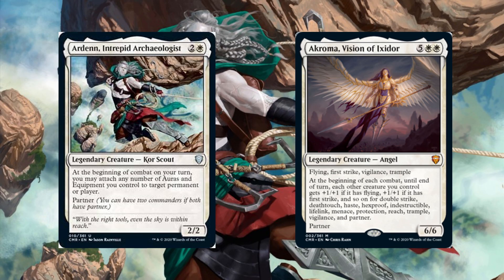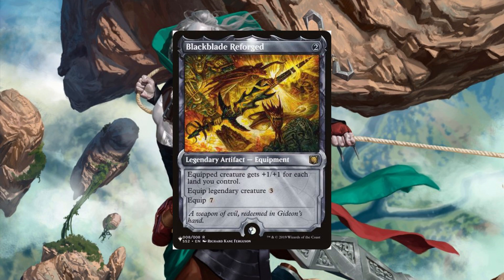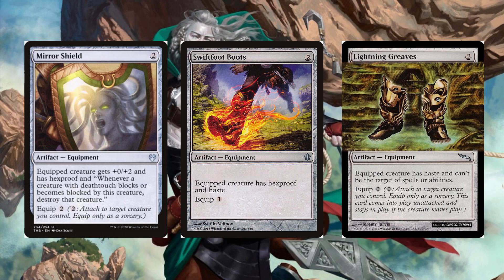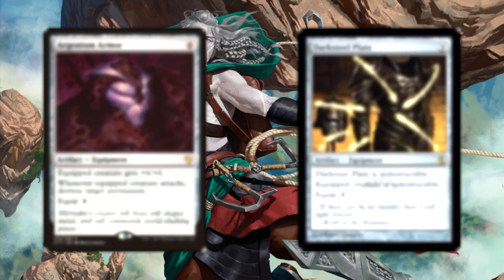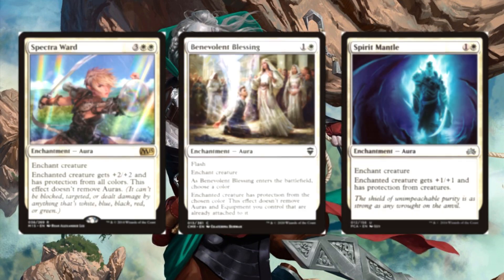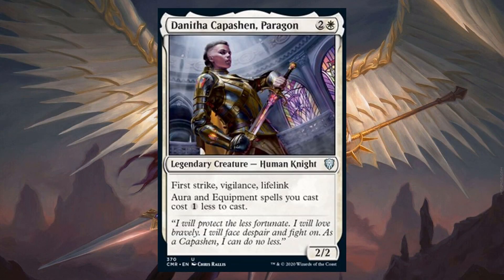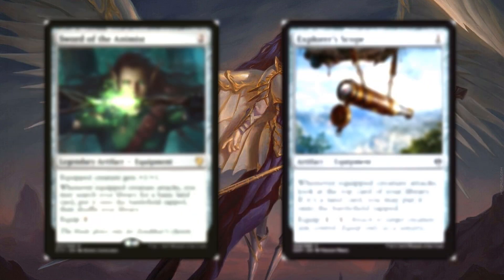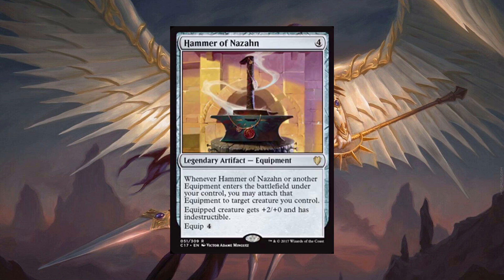Ardenn, Intrepid Archeologist/Akroma, Vison of Ixidor EDH Quick Deck Tech/White Voltron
Mono white Voltron! If white can do one thing right, it's having awesome heroes to slam face as their own finisher with style if you equip them right for battle! Try out this voltron commander and knock your opponents out of the water in one fell swoop!